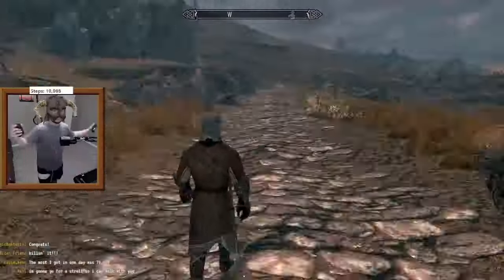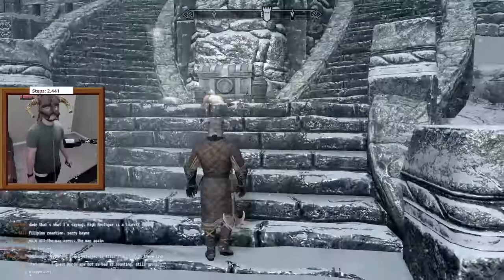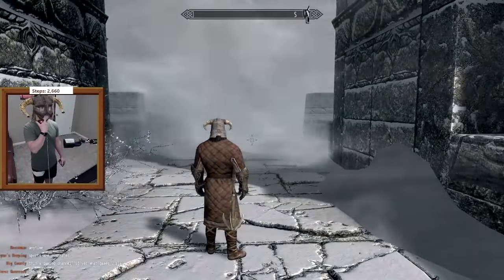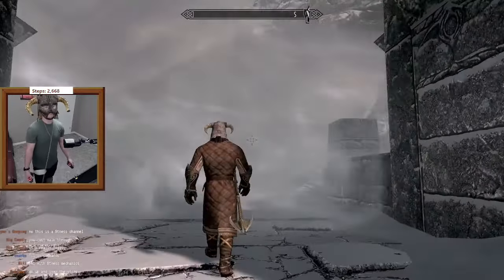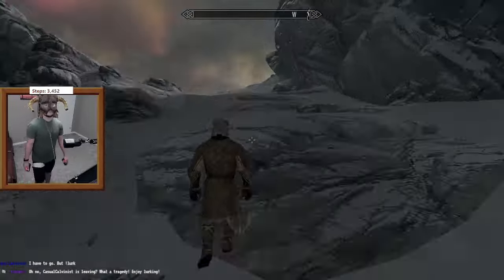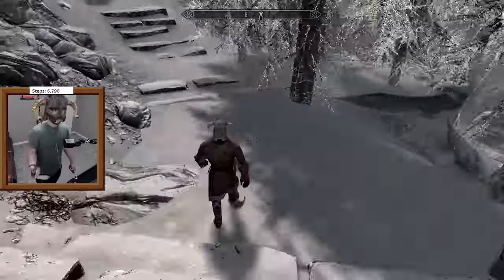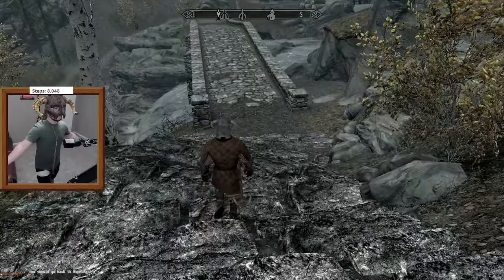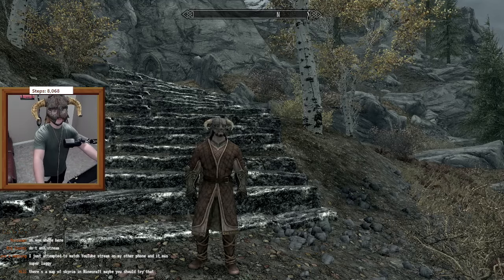The 7000 Steps in Skyrim Is A Lie, Or Is It?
I am using an app called Stepl to walk in the game!
(Android only...for now)